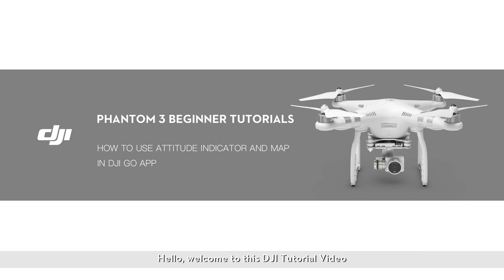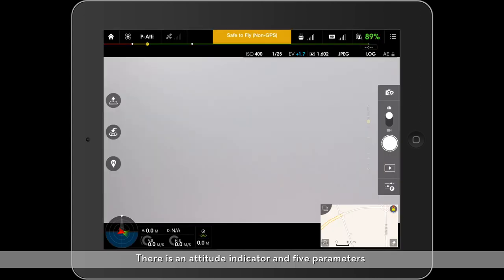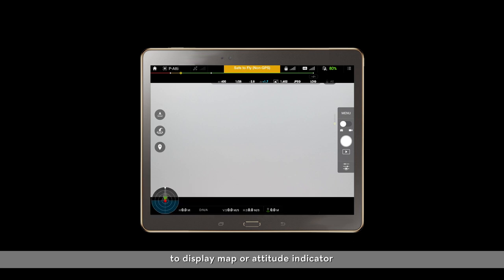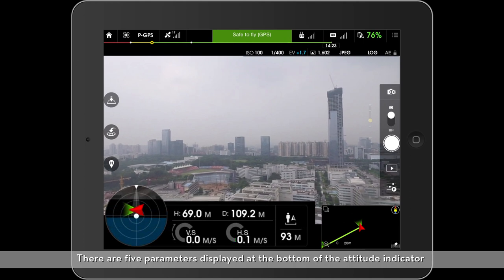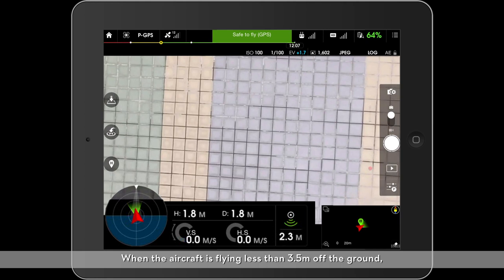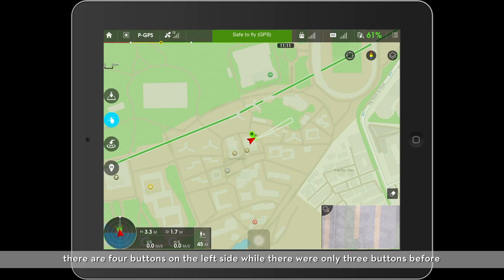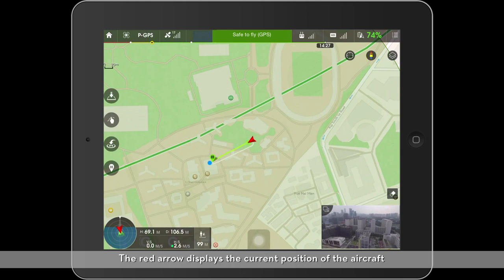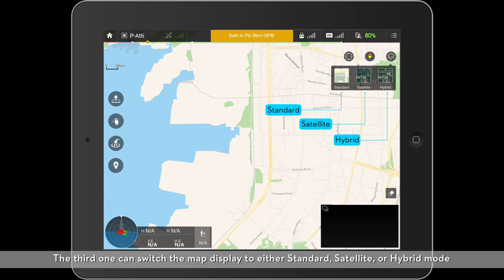DJI Safety Tips - How to Use the Attitude Indicator and Map in the DJI GO App